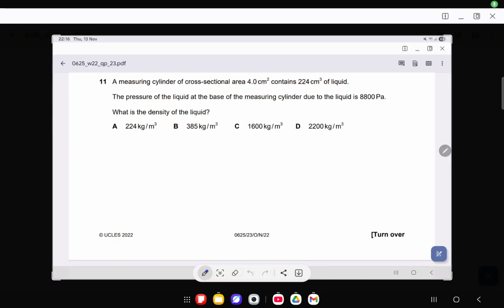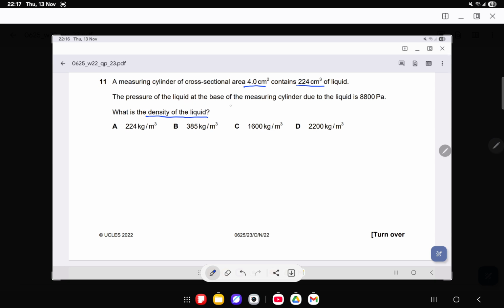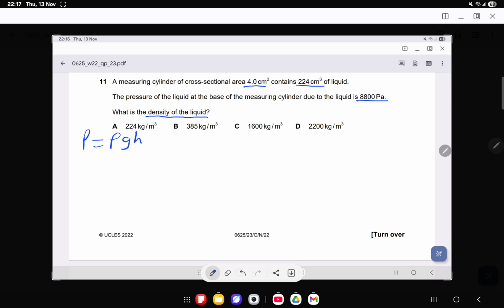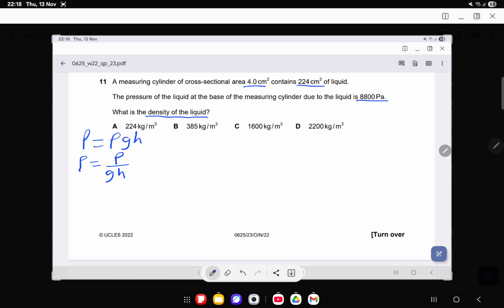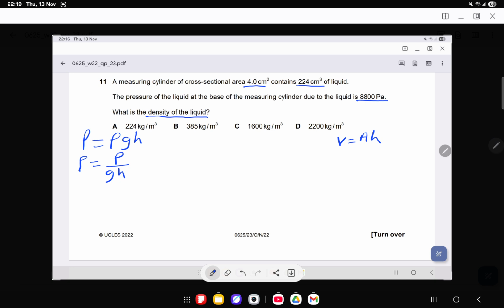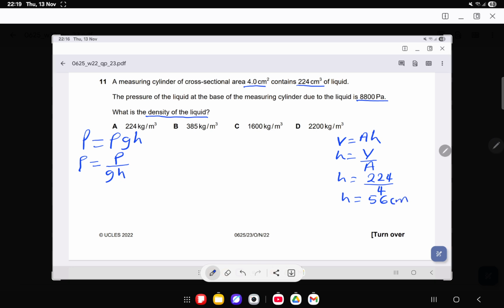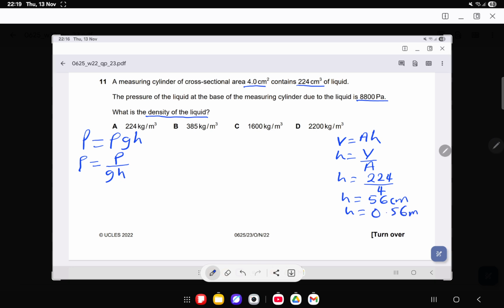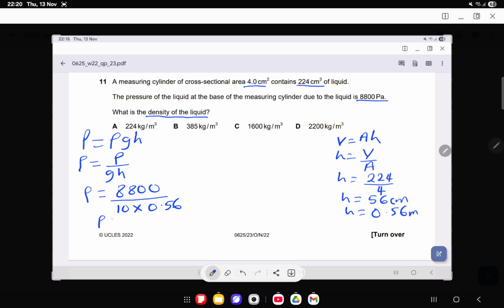IGCSE Physics 0625 - Oct/Nov 2022 qp 23 Question 11